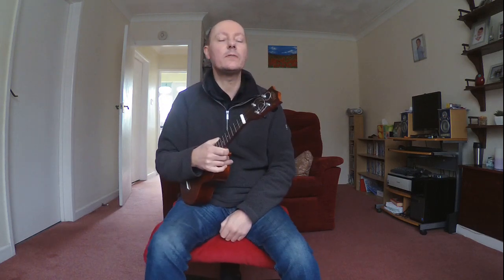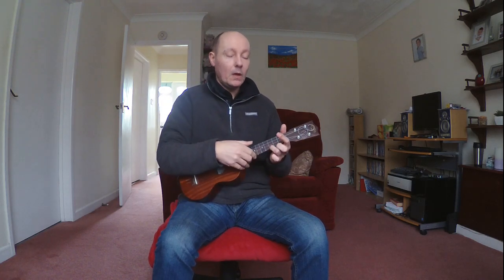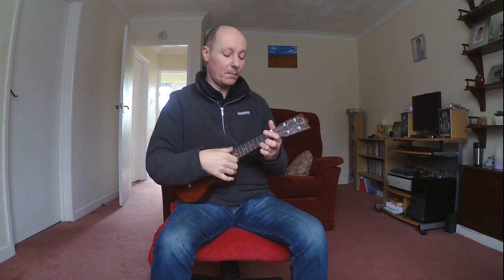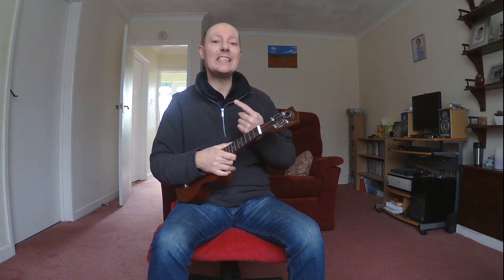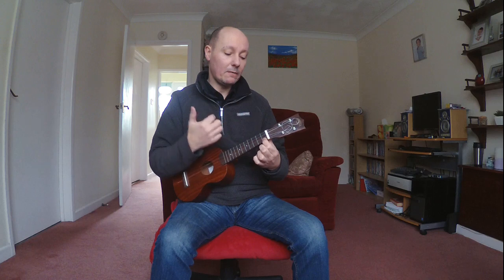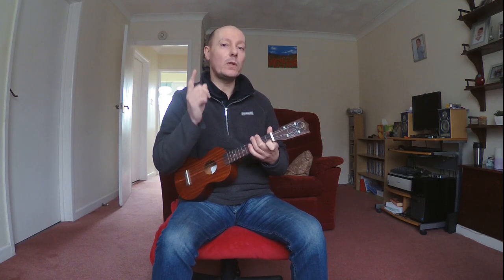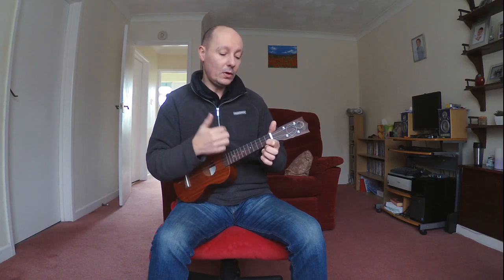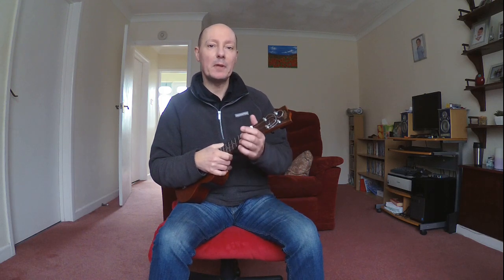Easy Beginner Ukulele Lesson Pt 1. Learn 2 chords and how to strum with finger or thumb.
This is my 1st video on how to play the ukulele for beginners. Here you will learn 2 chords and learn how to strum with your thumb and 1st finger.

Ukulele is a fantastic instrument. Learn to play just for fun or take it more seriously and you will have a great skill for life.